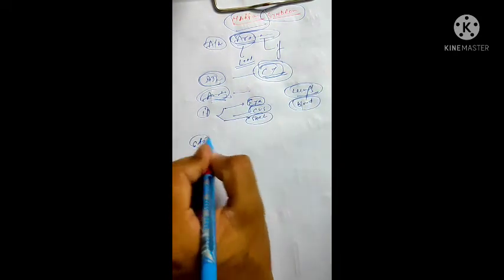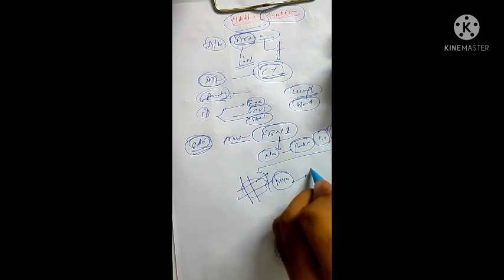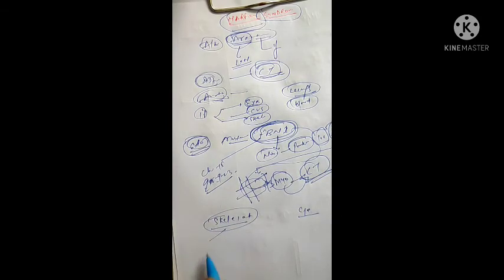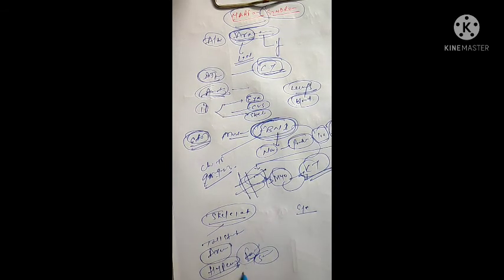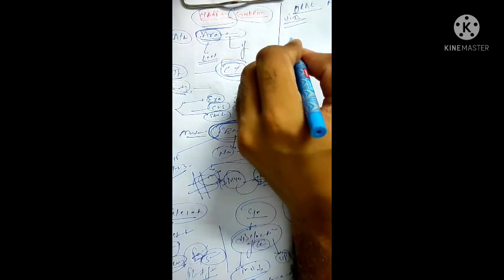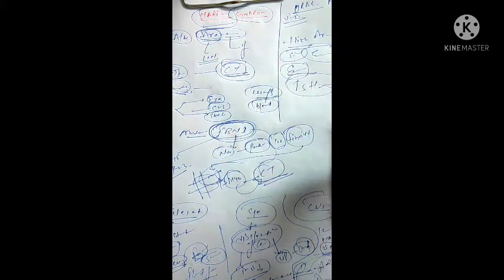marfan syndrome lecture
marfan syndrome
in english